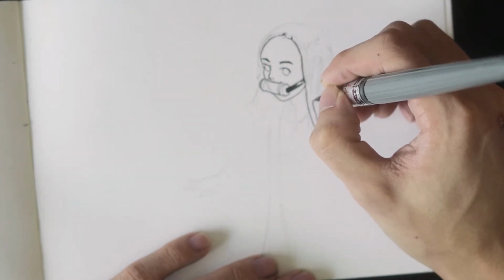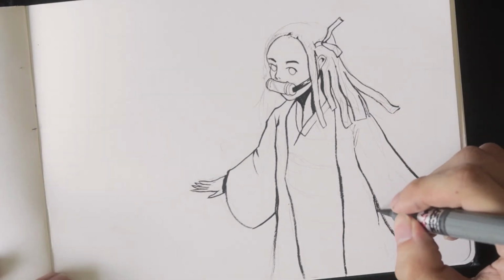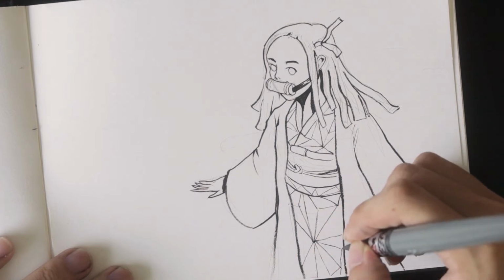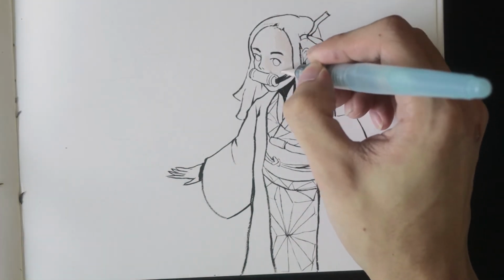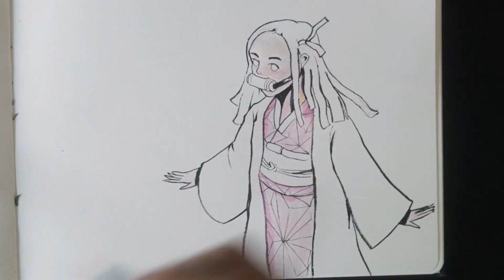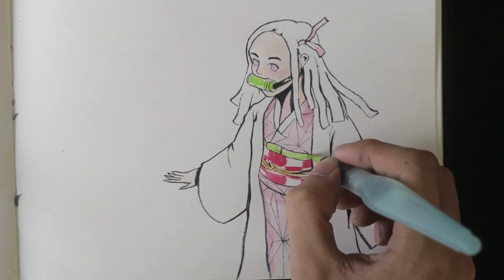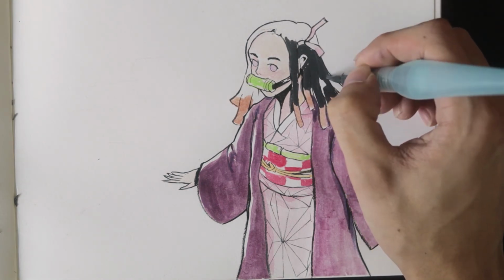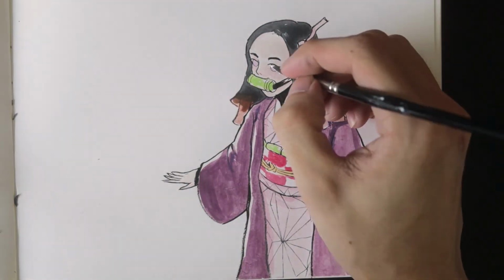Demon hunter NEZUKO fanart